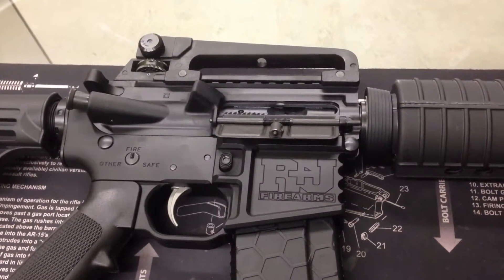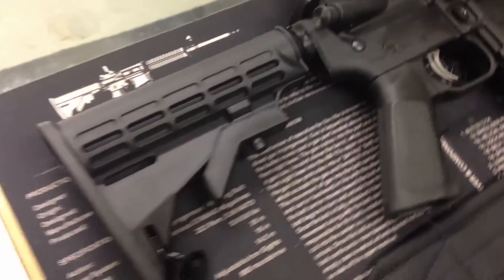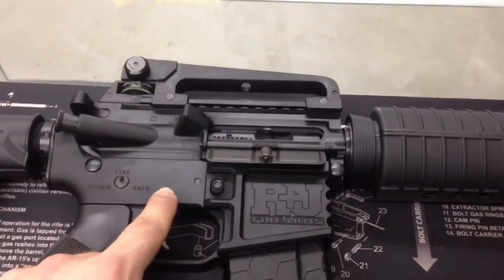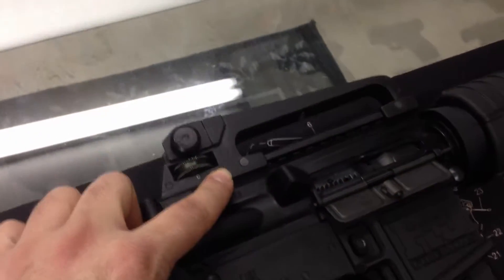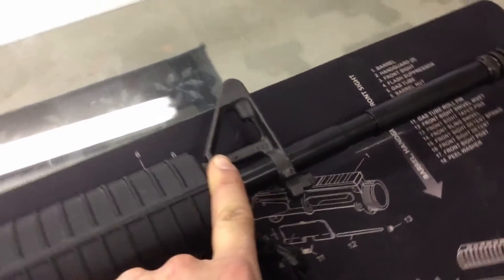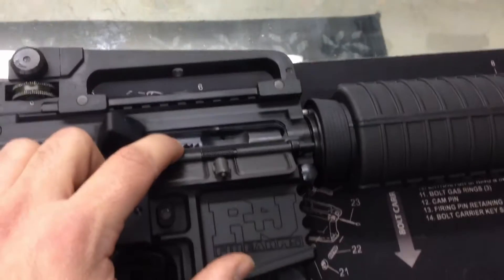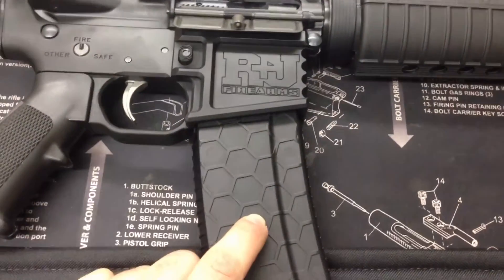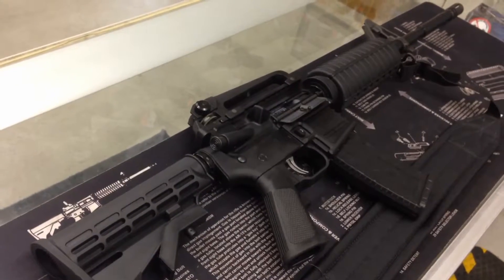R&J Firearms 556 Carbine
A brief detail of the new R&J Firearms 556 Carbine.